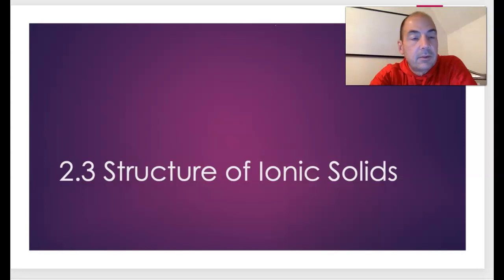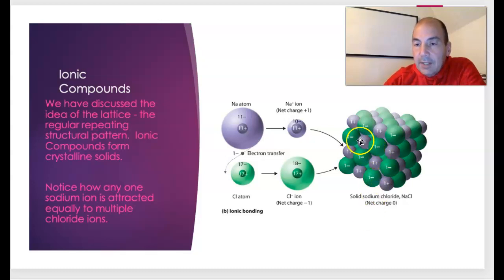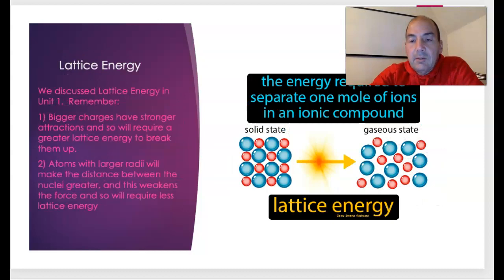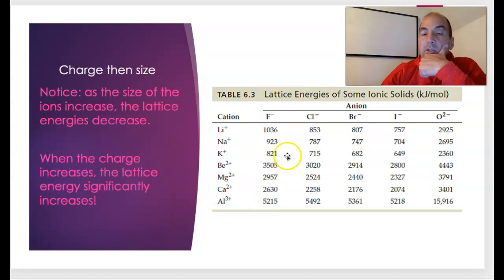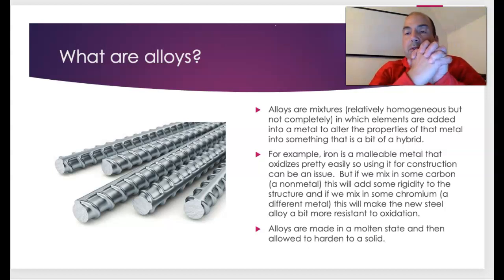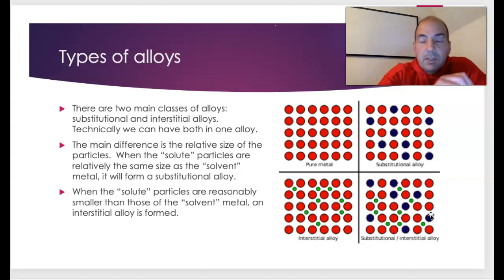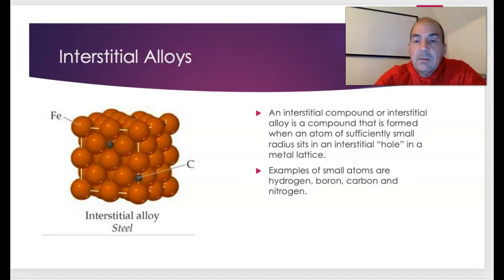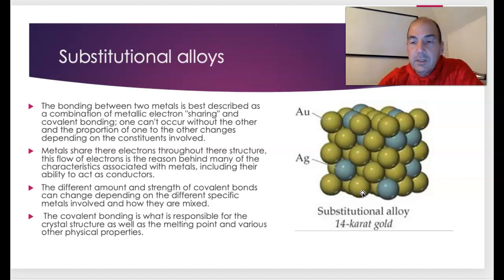2.3 Structure of Ionic Solids and 2.4 Alloys